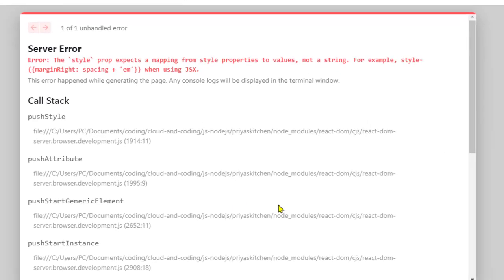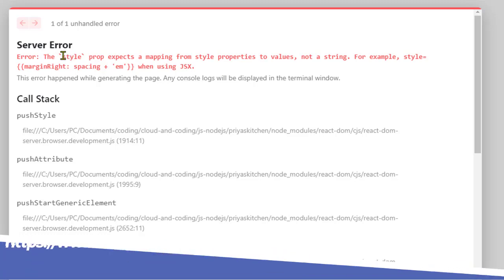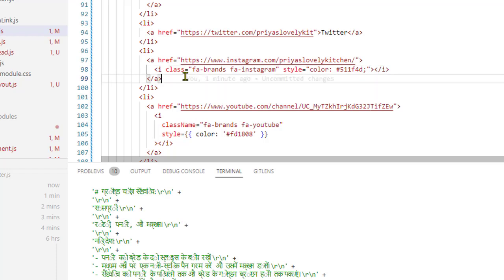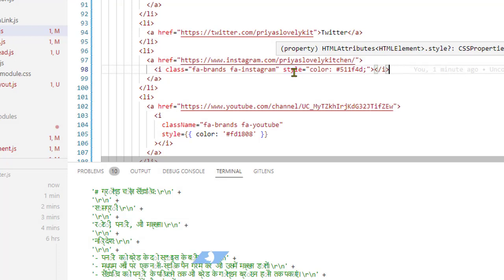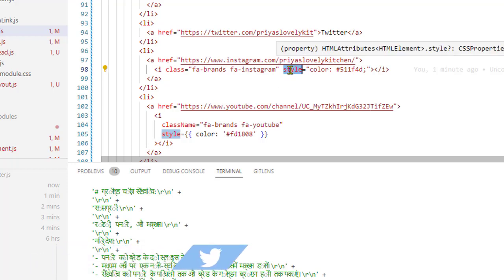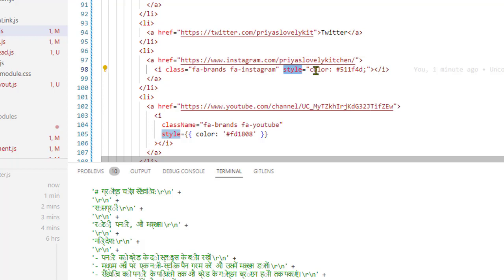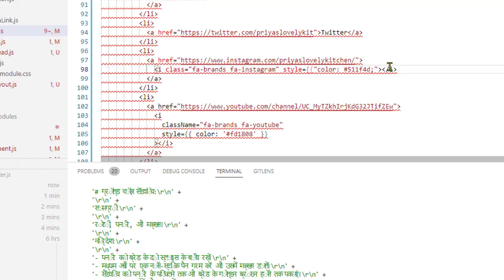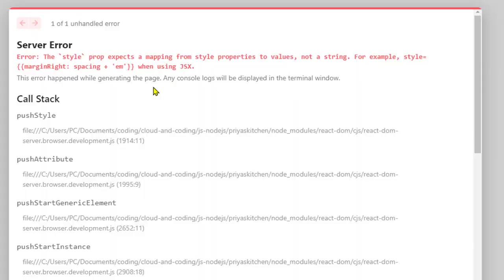The `style` prop expects a mapping from style properties to values, not a string